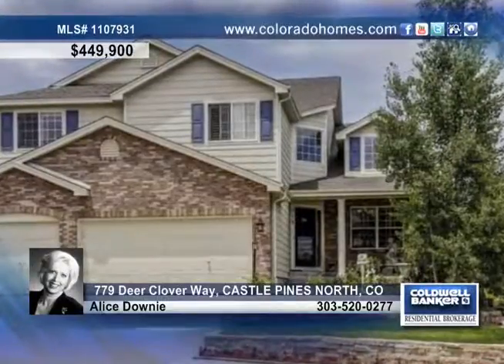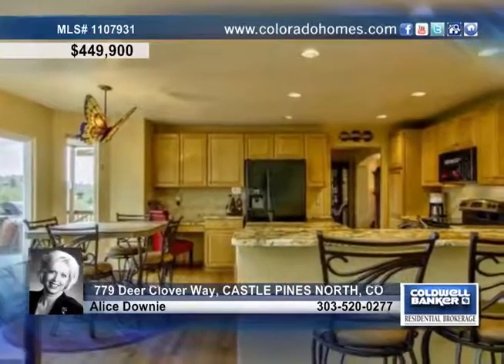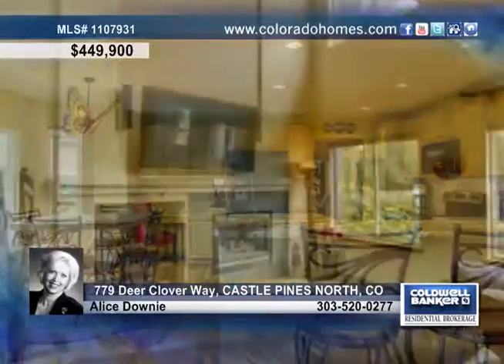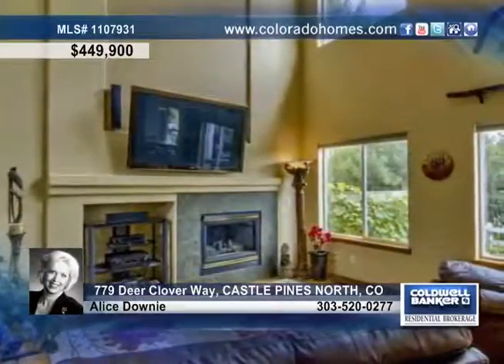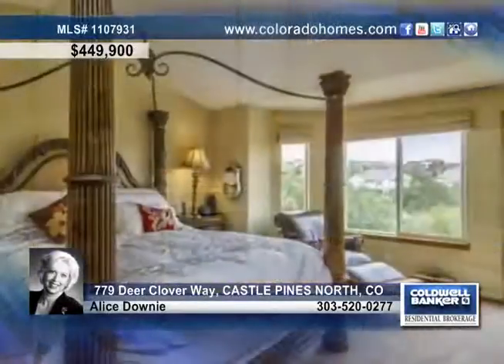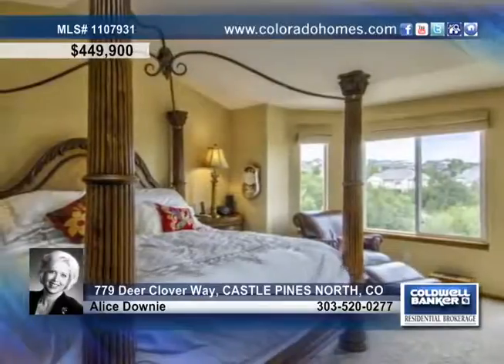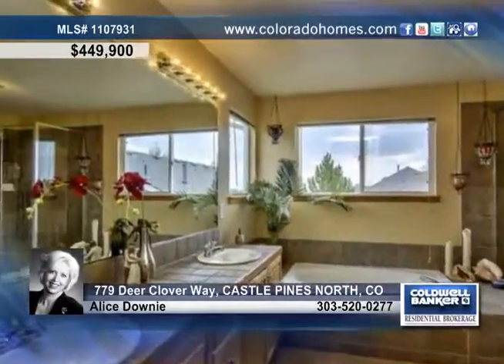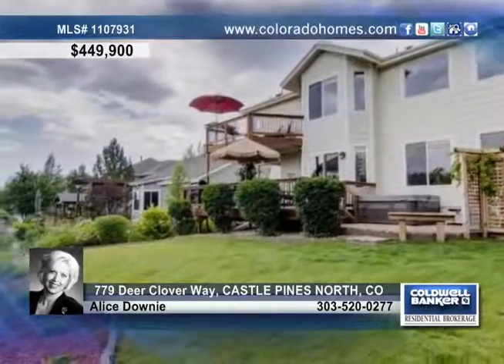Home for sale in CASTLE PINES NORTH, CO | $449,900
PREMIUM LOT ON THE RIDGE GOLF COURSE. LAKE &amp; GOLF COURSE VIEWS. TWO STORY VILLAGE HOME WITH 4 BEDROOMS UPSTAIRS. MAIN FLOOR STUDY/BD. NEWER PAINT INSIDE &amp; OUT. UPDATED INTERIOR. SLAB GRANITE IN KITCHEN. TWO DECKS. 3/4 BATH ON MAIN LEVEL. FINISHED BASEMENT &amp; GARAGE. EXTENSIVE HARDWOOD FLOORS. PROFESSIONAL LANDSCAPING.